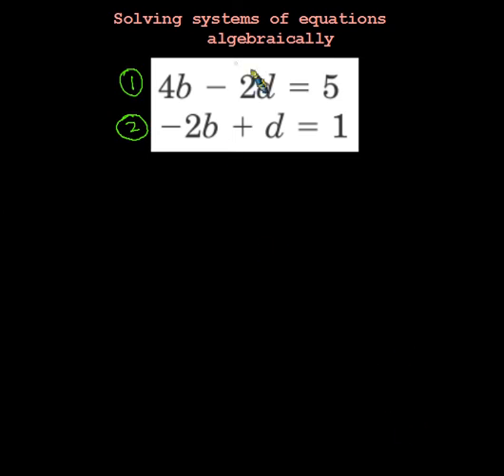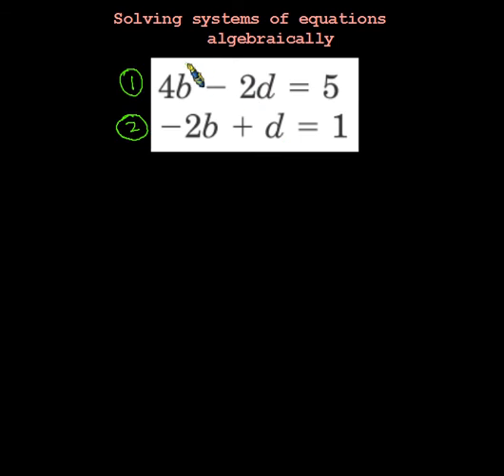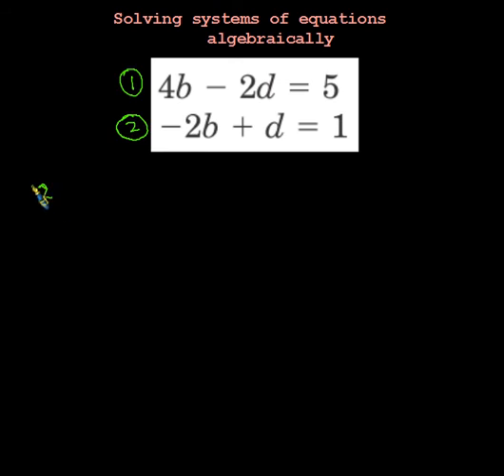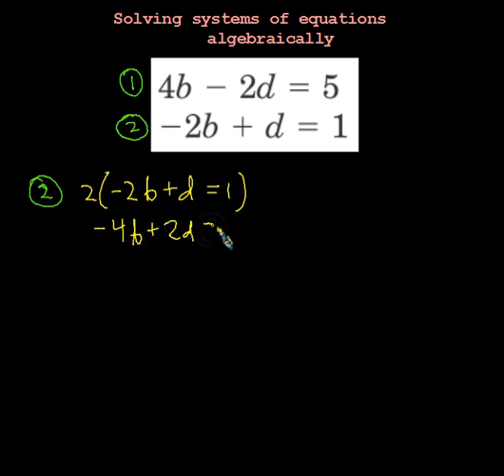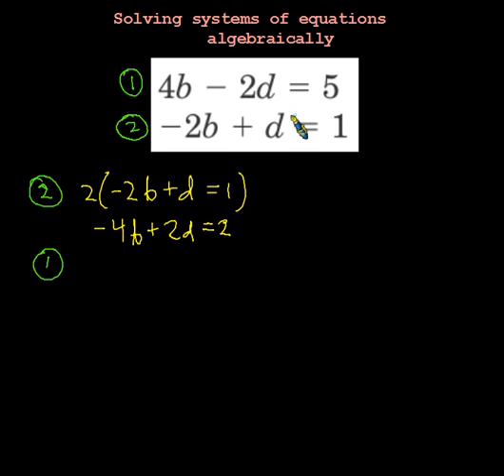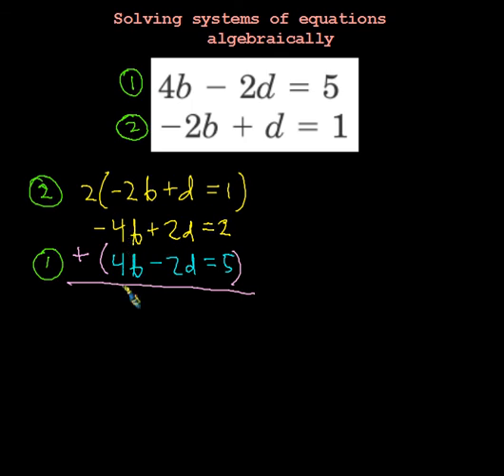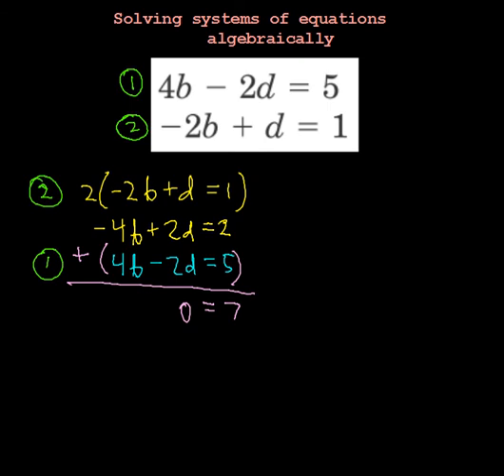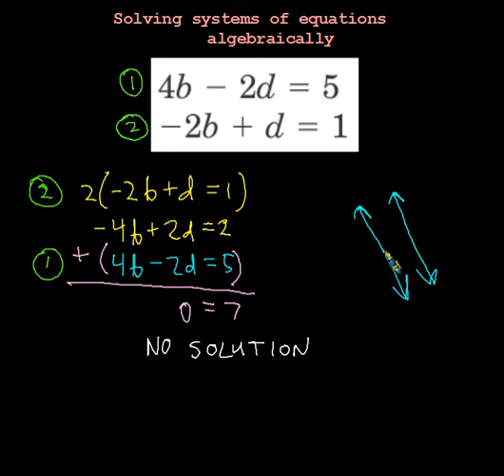Solving Systems of Equations with No Solution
Solving systems of equations algebraically